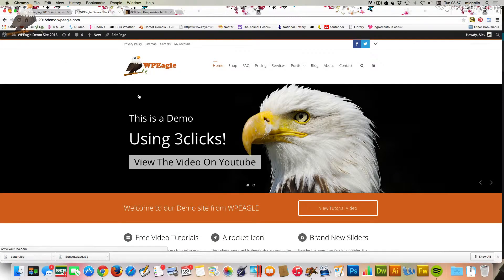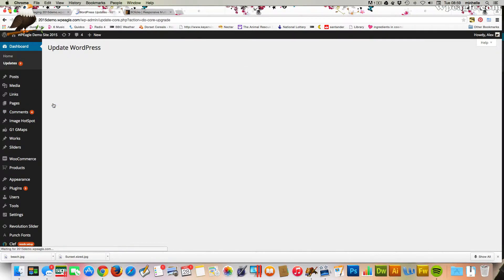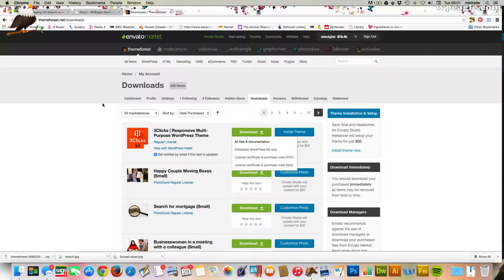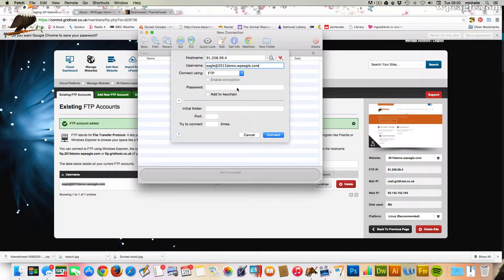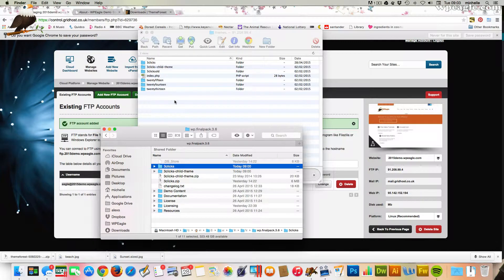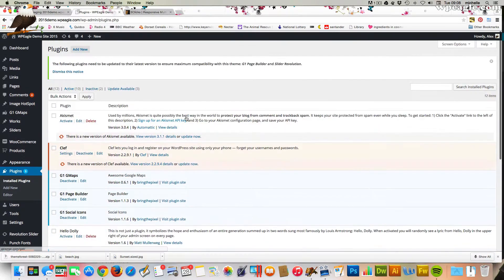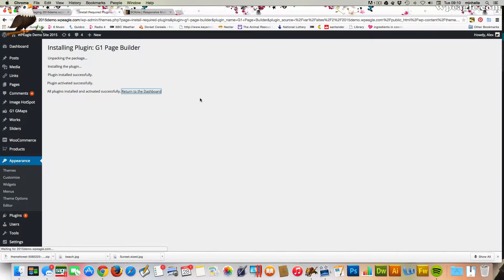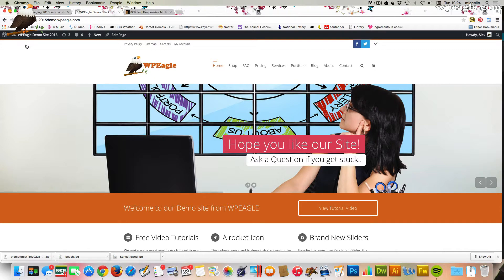Updating 3Clicks Theme (and WordPress, Important!)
An update for 3clicks has been released that fixes an security flaw. You need to update as soon as possible if you’re running 3clicks (or many other themes tbh).

In this video I take you through it.